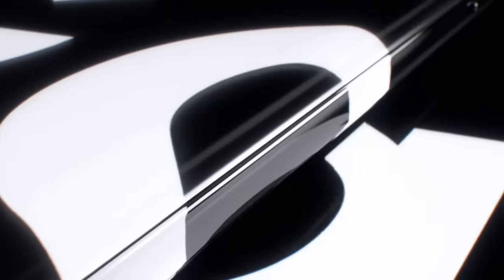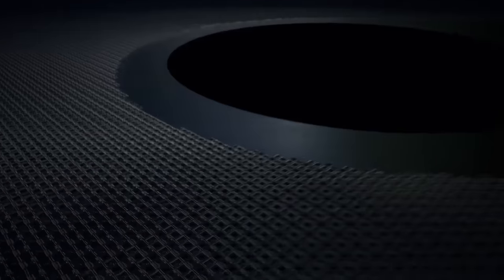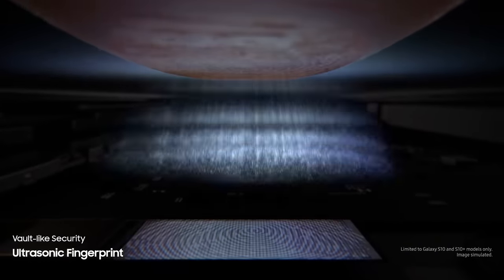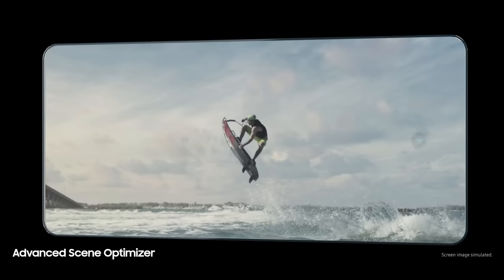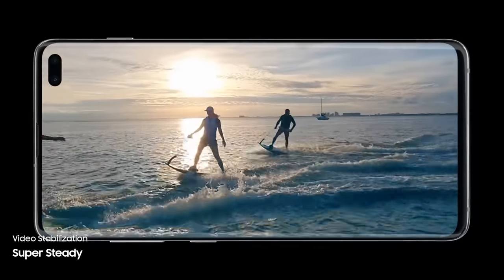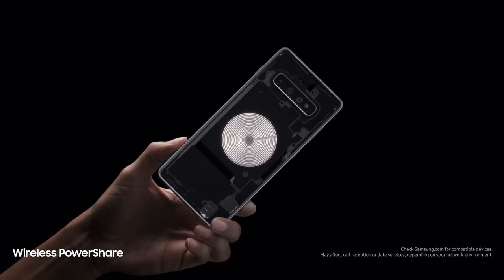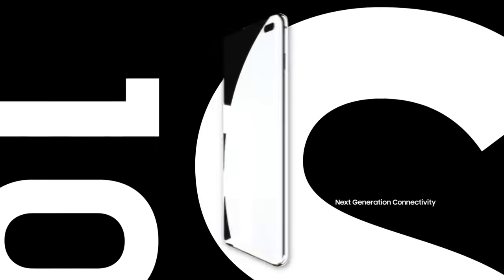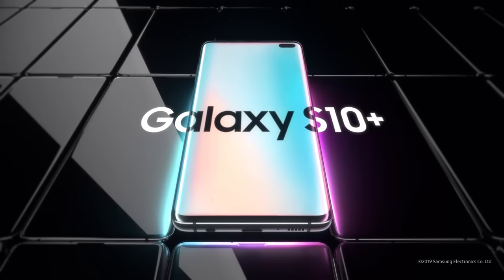Galaxy S10: Official Introduction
10 years of mobile innovations has led to this – meet the GalaxyS10PH, the next generation smartphone like no other.

[NEXT GENERATION SCREEN]
Defy the limits of the screen and enjoy uninterrupted entertainment with its Cinematic Infinity Display.

[NEXT GENERATION CAMERA]
Capture the world the way you see and more with the Galaxy S10’s True Vision Camera that features pro-grade telephoto, wide, and ultra-wide lenses.

[NEXT GENERATION POWERSHARE]
With the Galaxy S10, you can share your power – charge other phones and wearables wirelessly, with plenty more power to last you the whole day.

The next generation Galaxy has arrived.